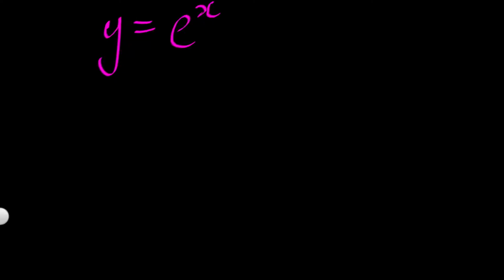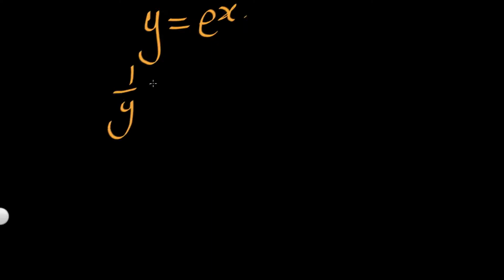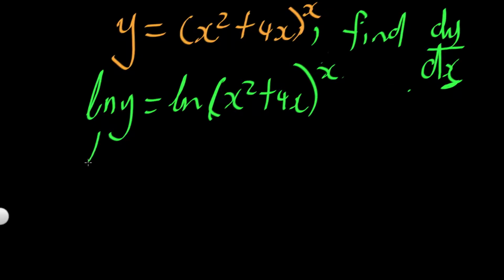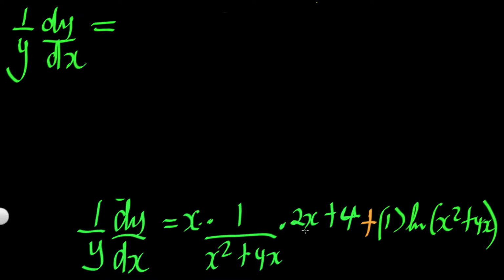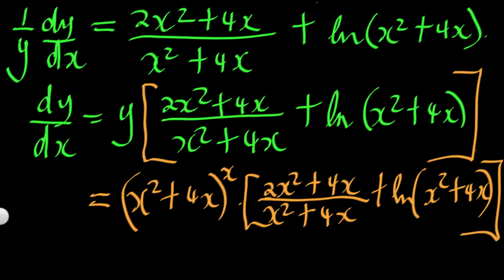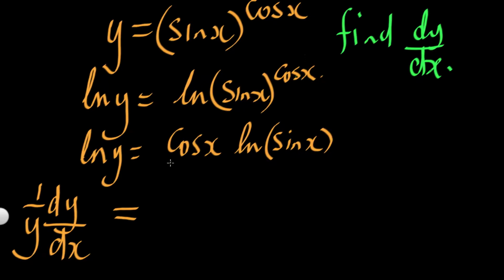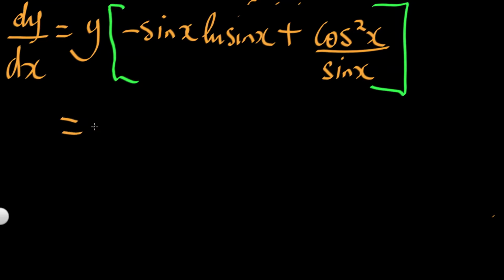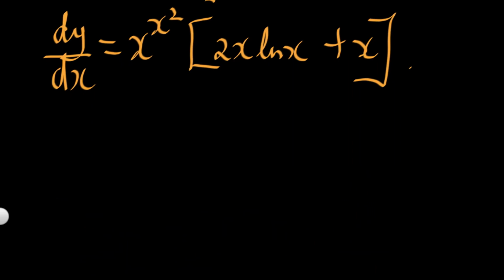Logarithmic Differentiation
Calculus: How to do logarithmic differentiation